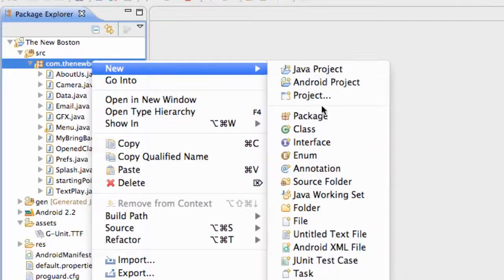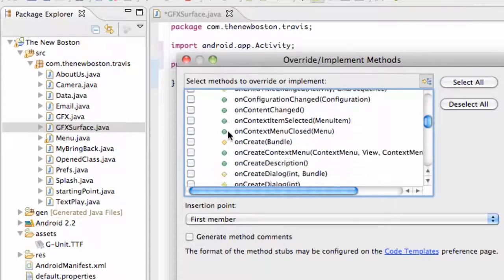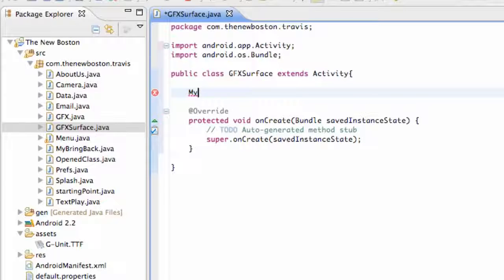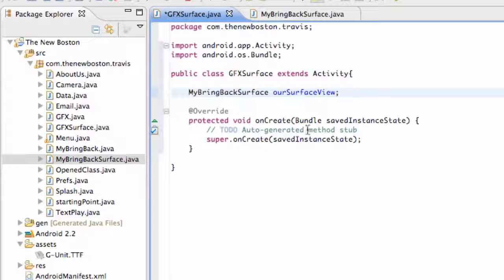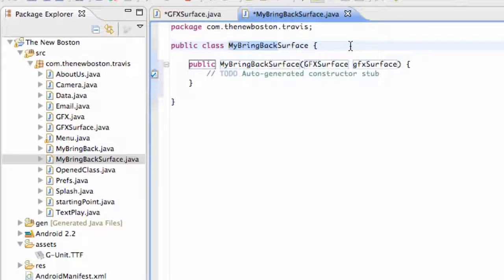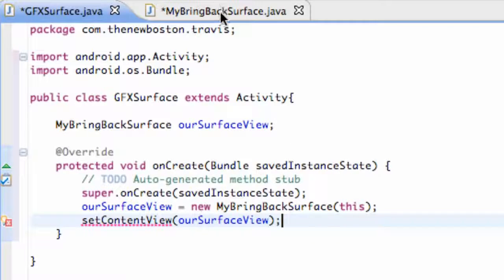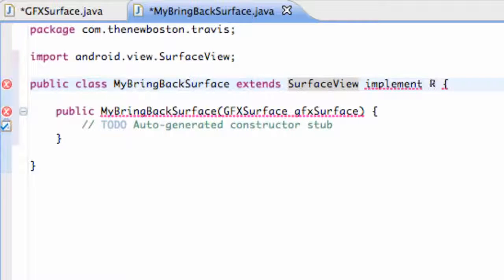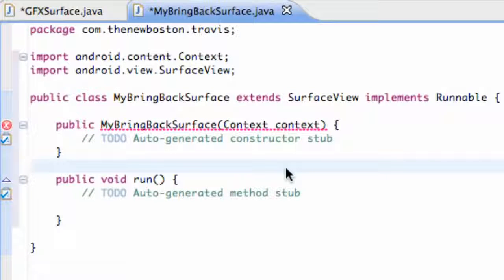Android Application Development Tutorial 67 Setting up a SurfaceView class